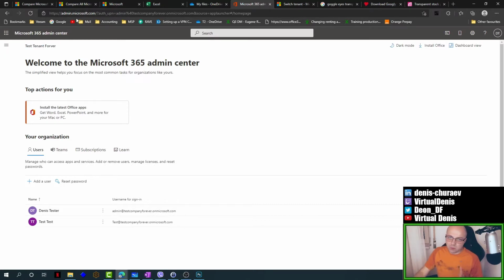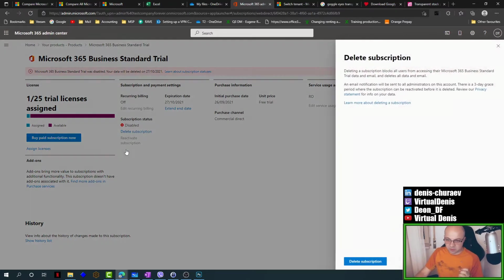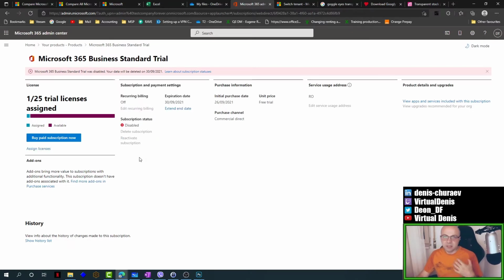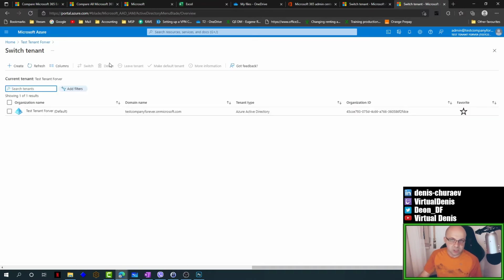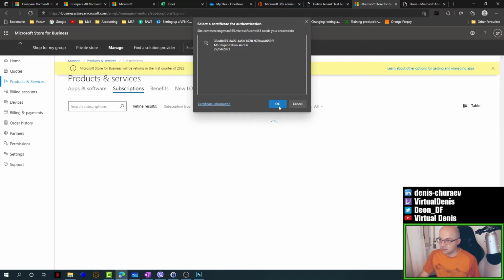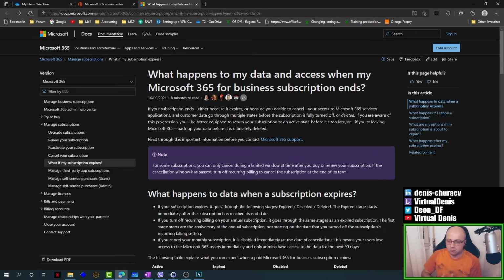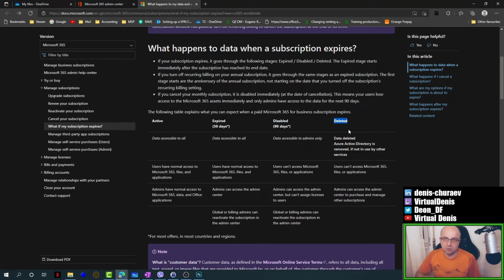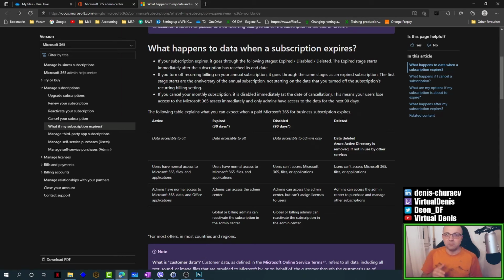Office 365 Part 3 - DELETE IT NOW and how long user data persists after his death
Welcome to the series where we explore the administration, billing and functionality of Office 365, Microsoft 365, Azure Active Directory.

This video explains how to get rid of your subscription, users and tenant if you are done with the organization/Office 365 product